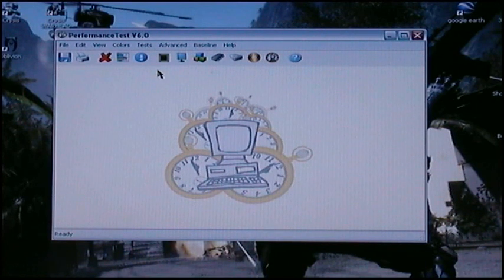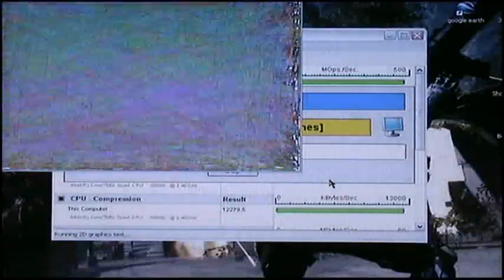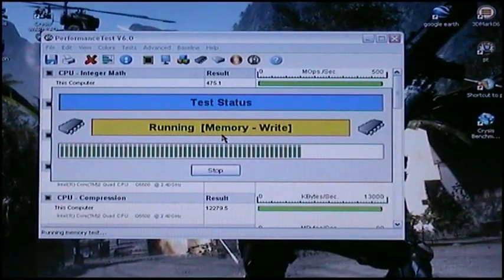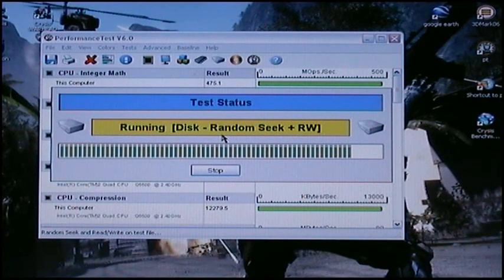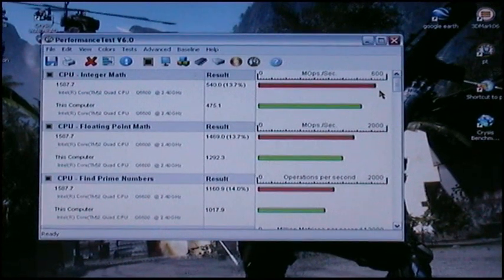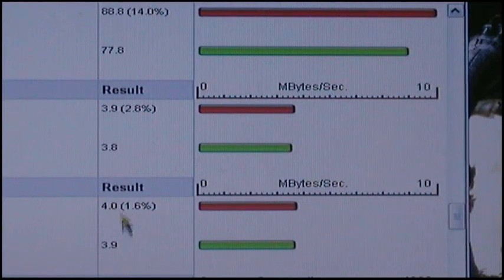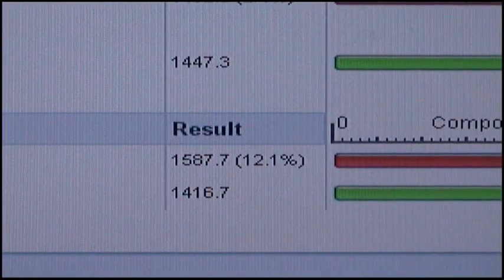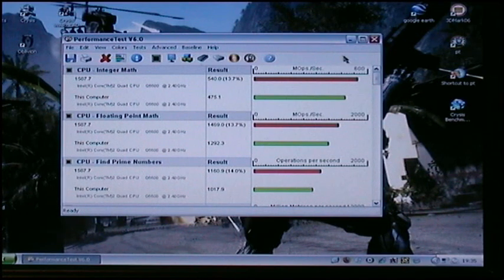PassMark Performance test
showing you guys a relitively unknown under rated benchmark programme that personnally i think is the best of benchmark programmes